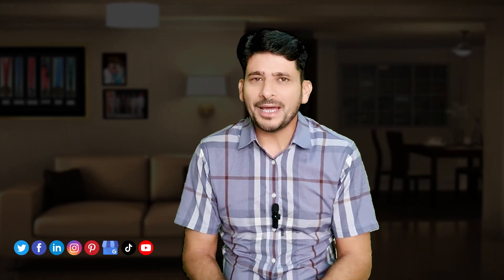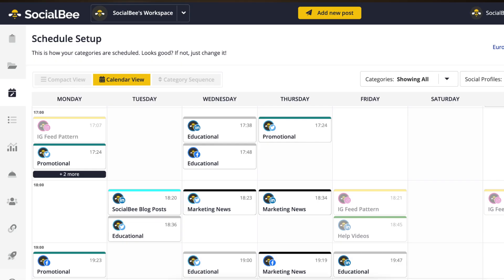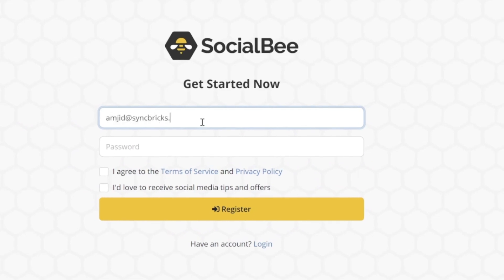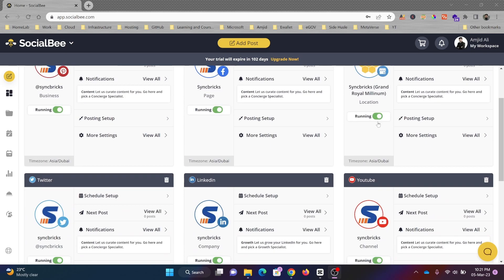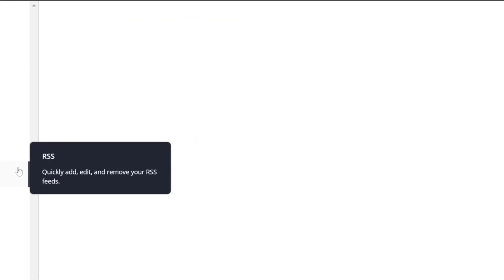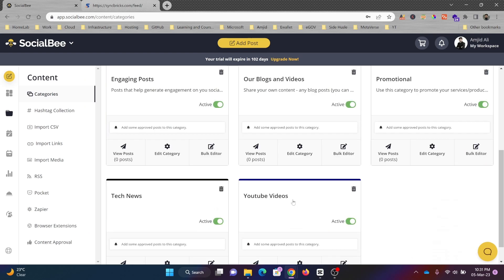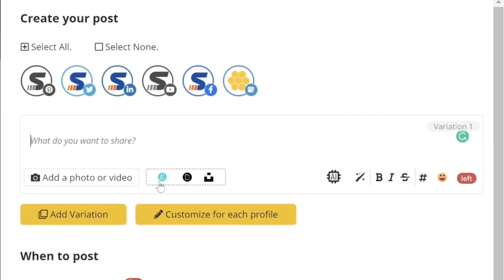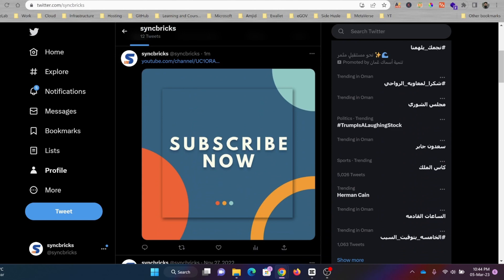Social Media Management Tool : SocialBee The best tool for 2023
To Signup for SocialBee Click the below link

If you're looking to streamline your social media strategy, SocialBee is the perfect tool for you! In this guide, we'll show you how to use SocialBee to create a cohesive social media strategy for your business.

From setting up goals to monitoring results, we'll cover everything you need to know to get started with SocialBee. This guide is perfect for anyone who wants to improve their social media strategy!
In this video, we'll take a comprehensive look at how you can streamline your social media strategy using SocialBee's powerful social media management tools for your YouTube channel. We'll explore how SocialBee can help you with scheduling, content creation, audience targeting, analytics, engagement, optimization, and more.